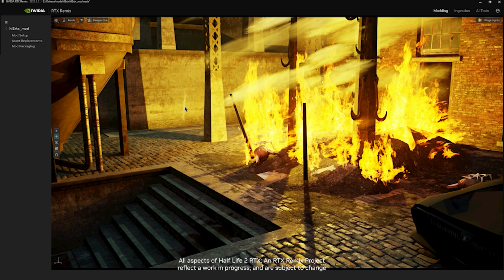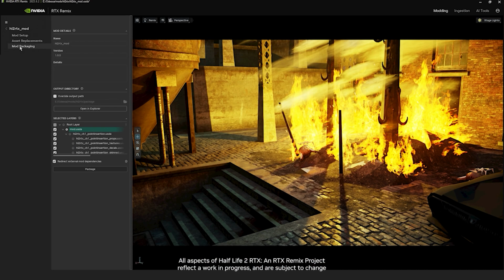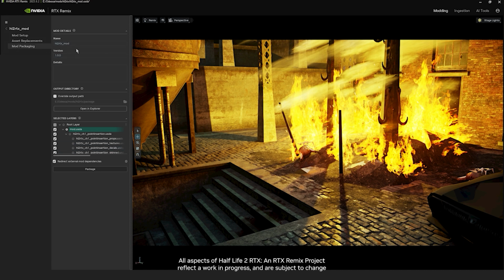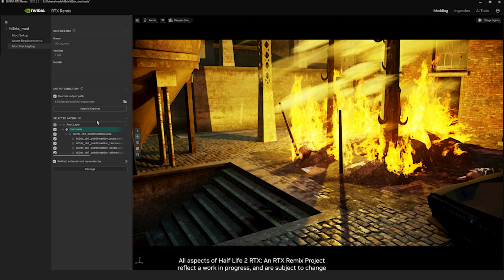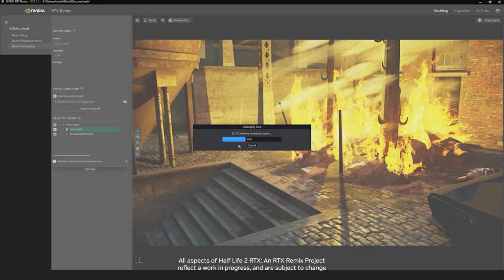How to Package a Project in NVIDIA RTX Remix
Your mod is ready to be shared–lets go over how to package it properly to be uploaded to your favorite mod site. We recommend ModDB, as it supports mods that are up to 50GB’s large and has incredible discovery option for RTX Remix mods.

Eager for your next lesson? Checkout the RTX Remix Tutorial Playlist and if you want more tips on packaging your RTX Remix mod, check out the RTX Remix Documentation

Built on NVIDIA Omniverse™, RTX Remix allows modders to remaster the classics with full ray tracing, NVIDIA DLSS, NVIDIA Reflex, modern physically-based rendering assets, and generative AI texture tools. RTX Remix is now available in Open Beta.

For community resources, check out ModDB to get ahead with setting up your next mod. Need help? Check out the RTX Remix Discord to find active members of the community to collaborate with, and get direct support